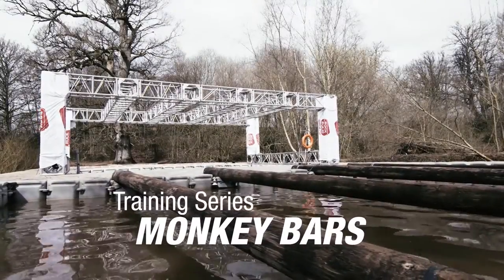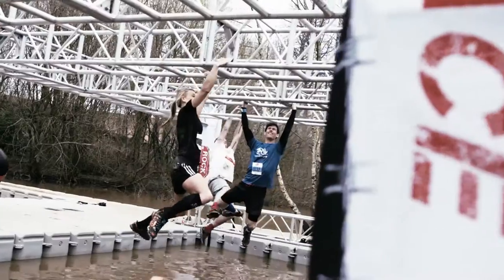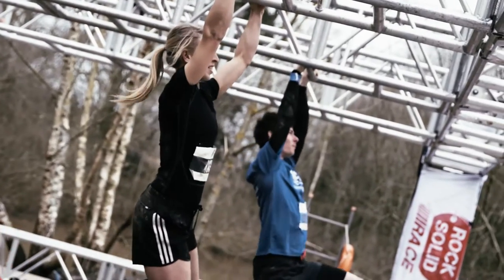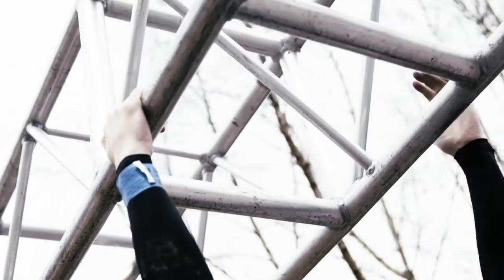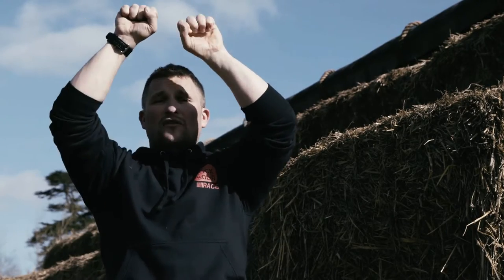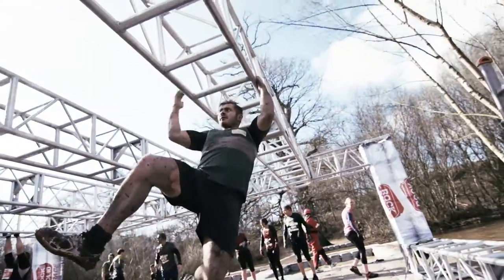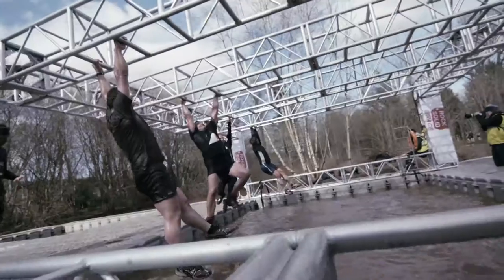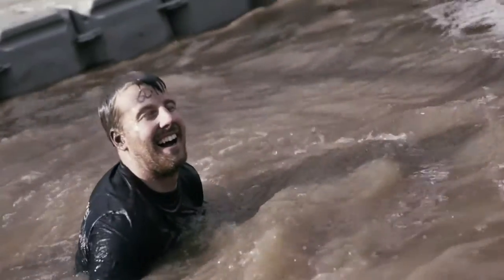ROCKSOLID RACE | TRAINING SERIES | MONKEY BARS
At ROCKSOLID, we strive to ensure RACE OCR provides a range of physical and mental challenges needed to develop, strengthen and create the beMORE you. Our philosophy is that everyone should be able to choose their CHALLENGE level and be REWARDED with comfortable facilities and great entertainment.